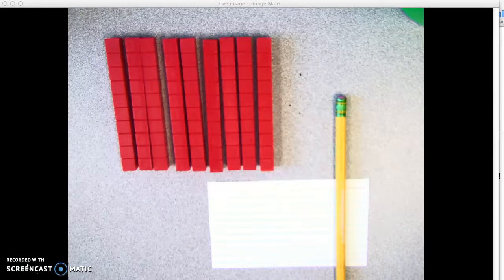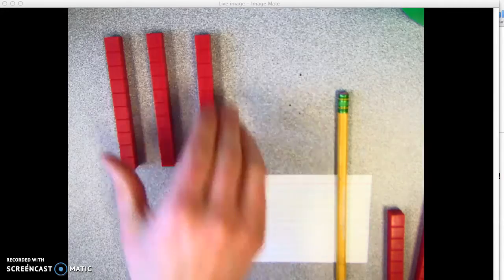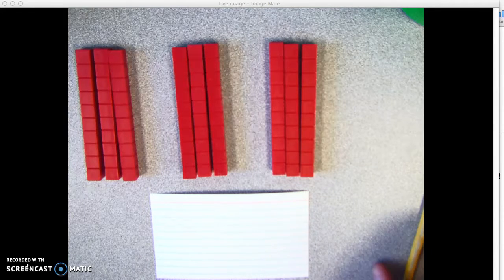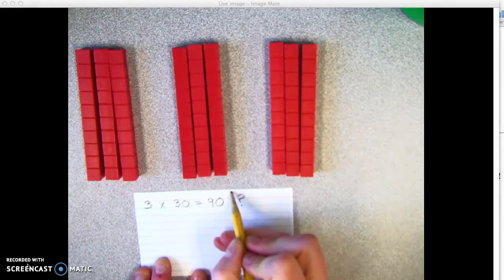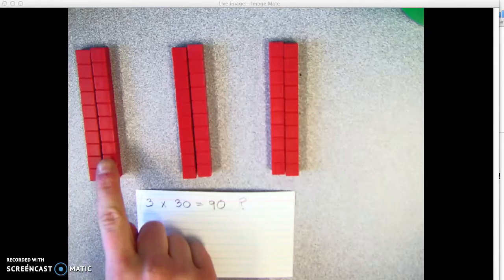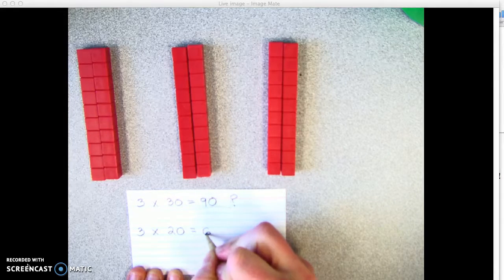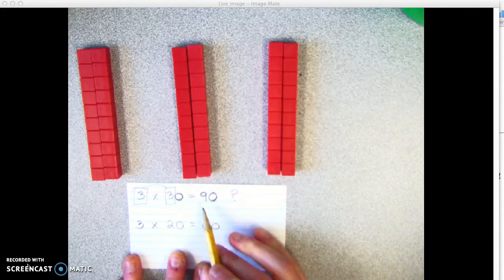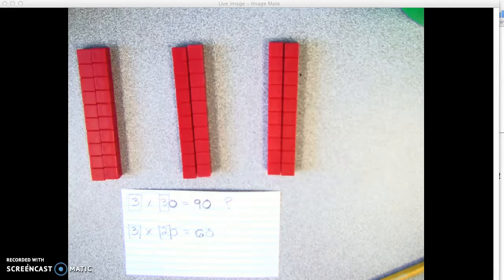6.8 Hands On